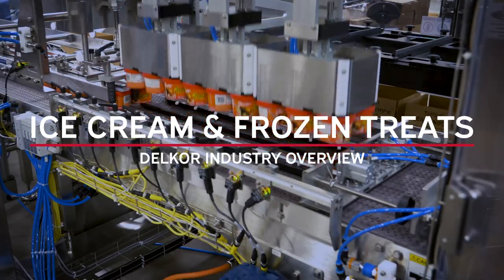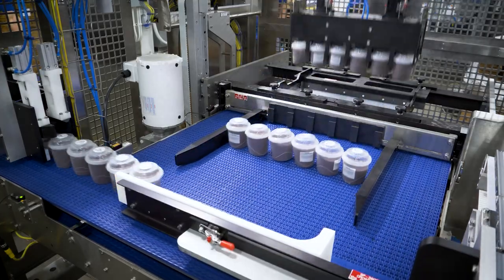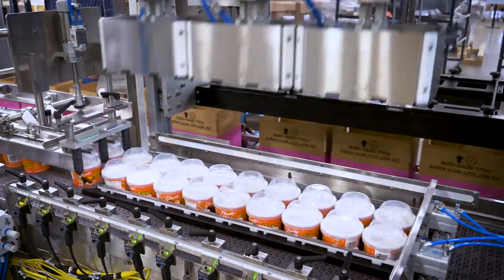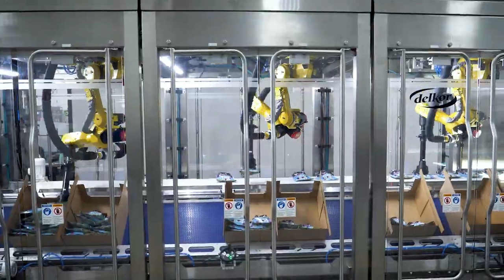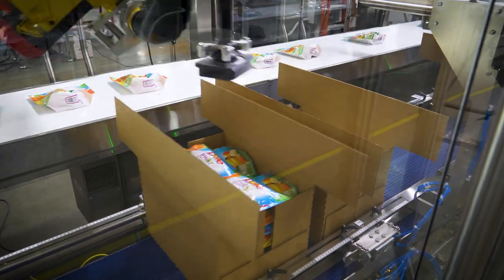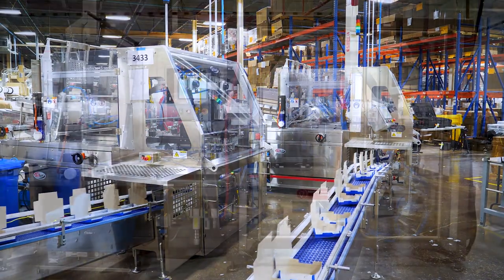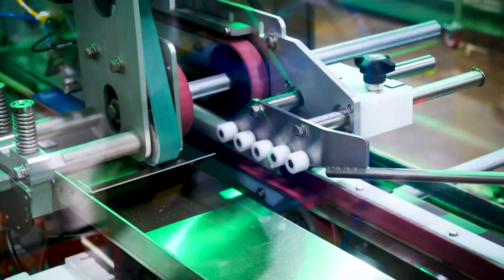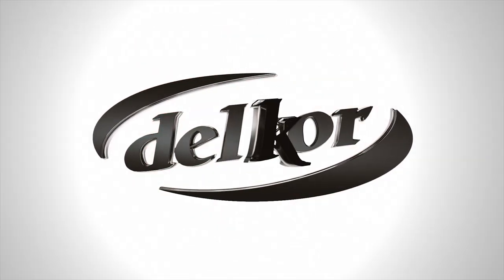Ice Cream Packaging Equipment | Delkor Systems Industry Overview